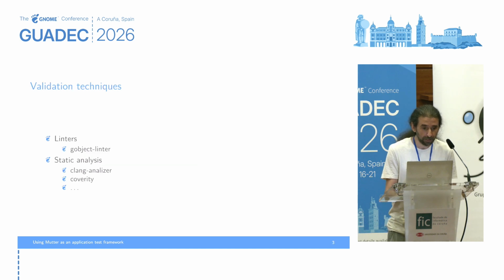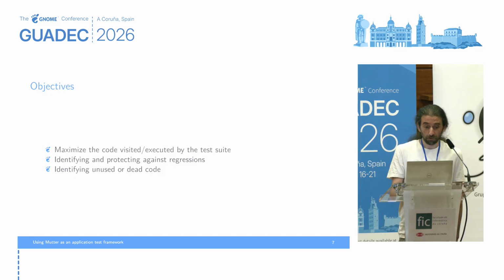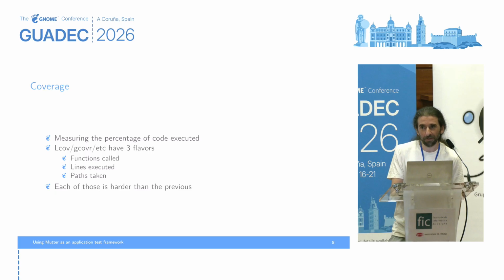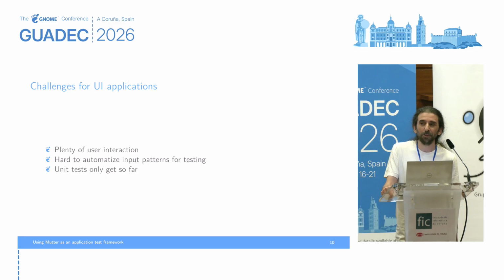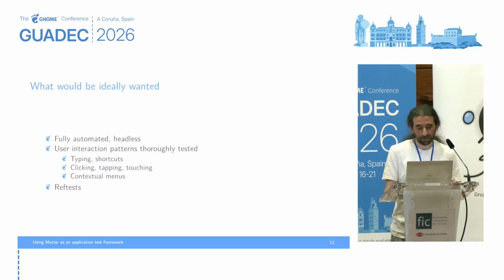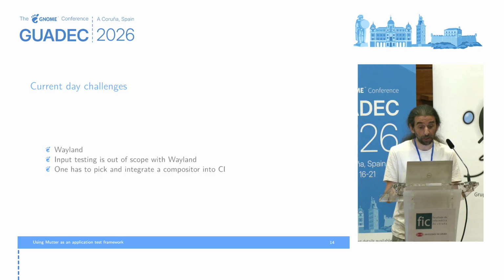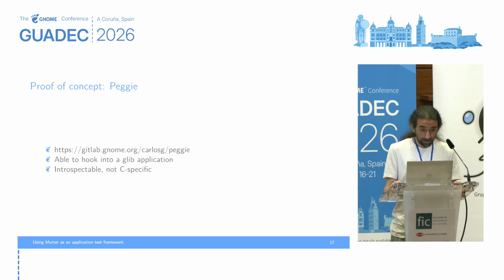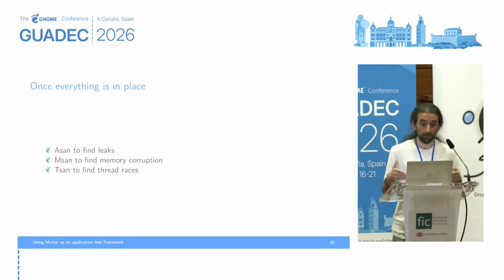Using Mutter as an application test framework | Carlos Garnacho @ GUADEC 2026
Mutter is a compositor, a library, and a remote desktop endpoint, all at once. It also sports its own test suite, including "reftests" and functional tests.

In the other side of the balance, GNOME has an ever growing ecosystem of applications, all sharing the hardnesses of full UI testing, the and few existing methods are usually run by third parties and require long roundtrips before finding bugs.

This talk explores the possibility of using Mutter as a test harness for UI testing in applications' CI, in order to increase their testing coverage in a much tighter loop.

Carlos Garnacho is a long time GNOME contributor.